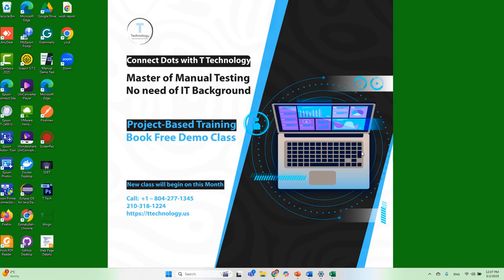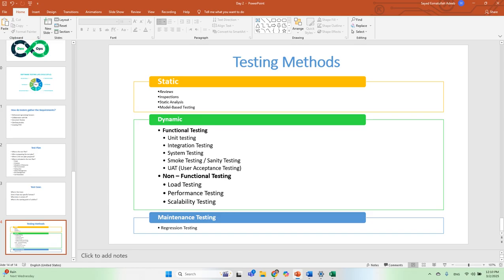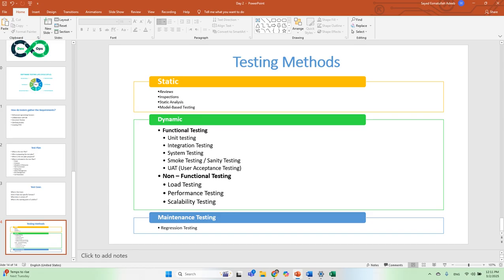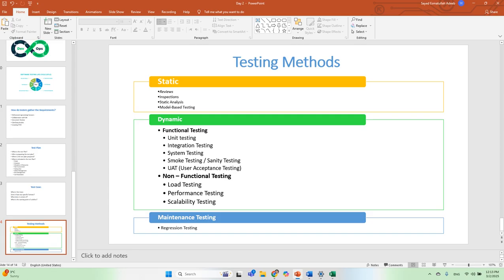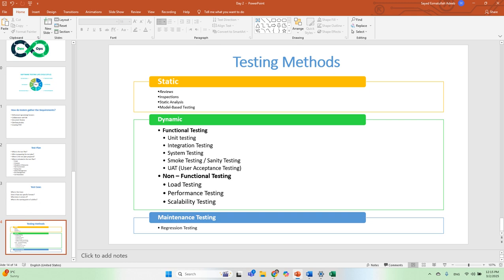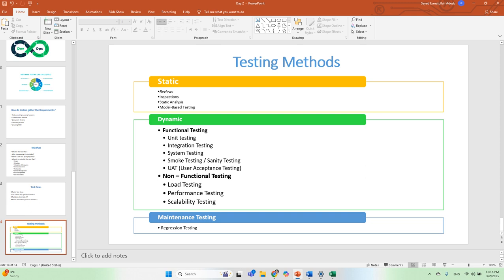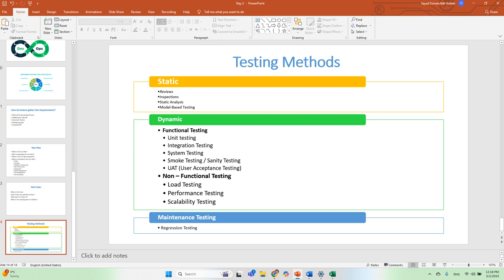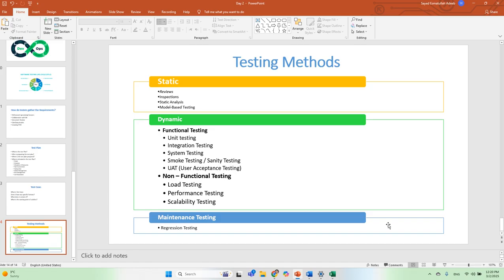15 Testing Methods